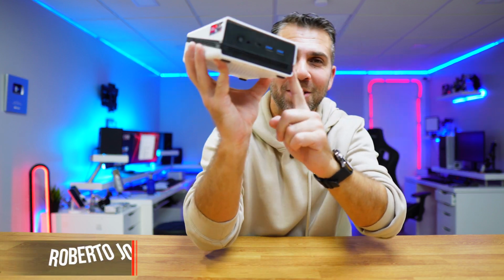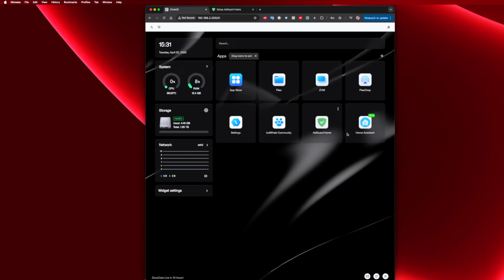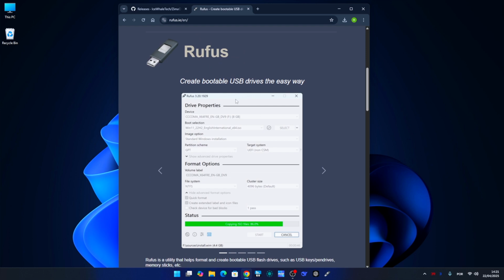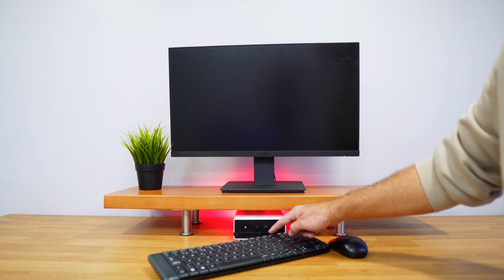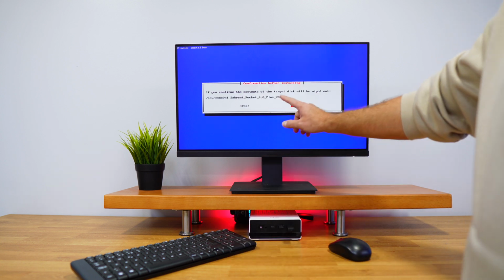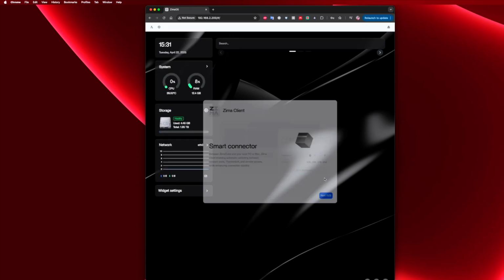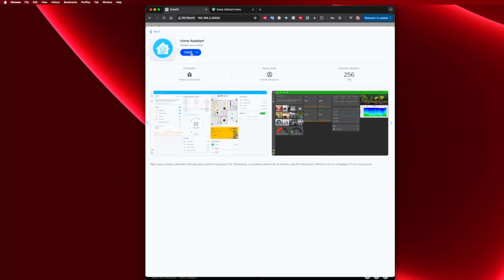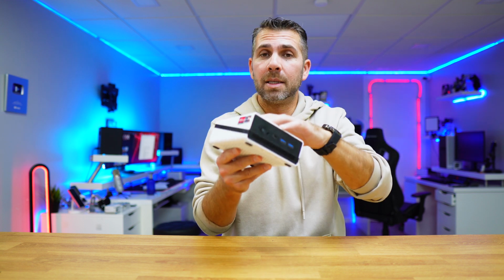Installing AdGuard Home and Home Assistant via ZimaOS on Any Computer 🚀🔥 CHUWI Ubox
Chuwi Ubox Windows 11 (cupon: ROBERTOJORGEUBOX)

✅ RECORDING GEAR: ✅